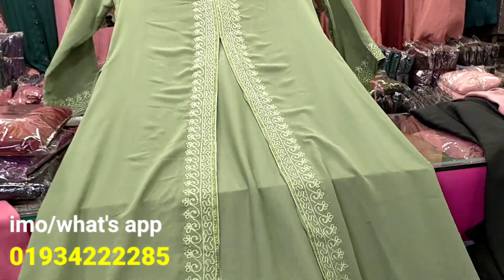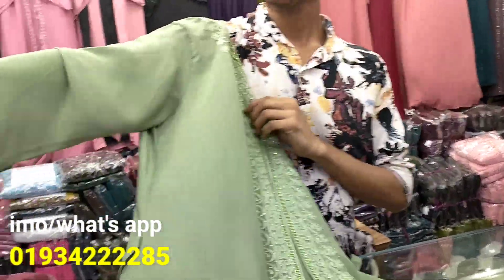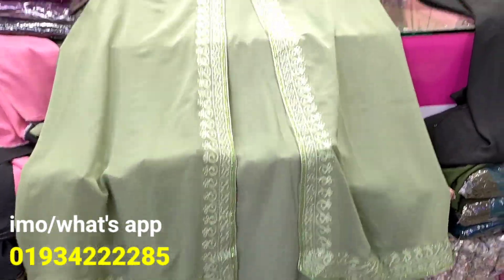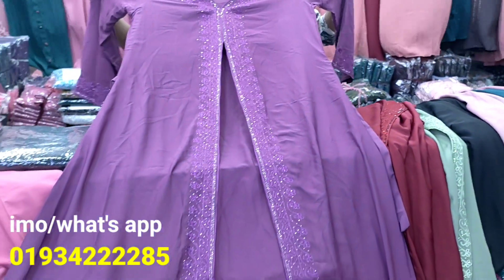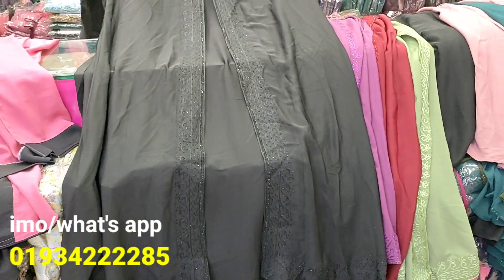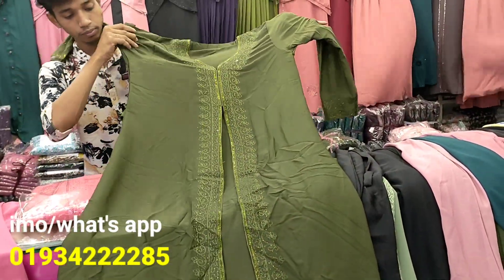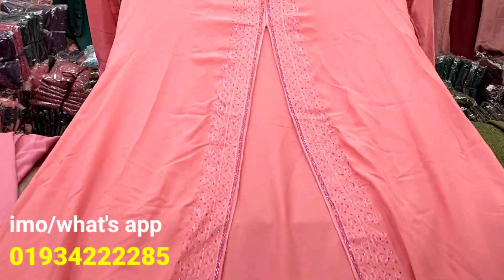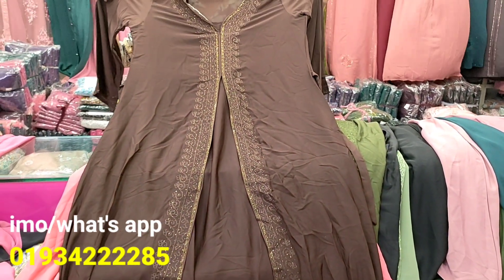Big offer a koti/party borka collection only 850 😱